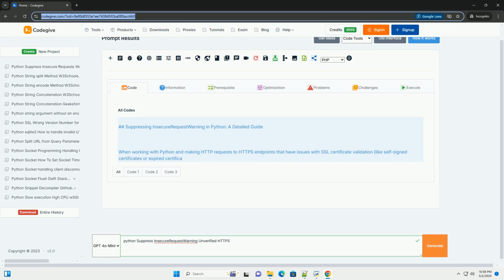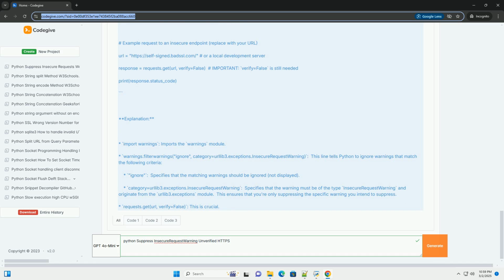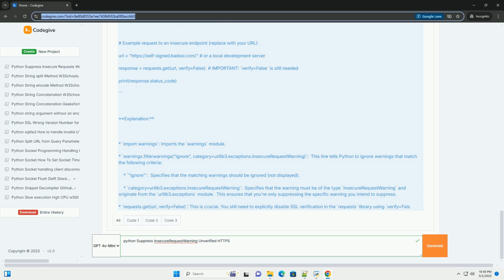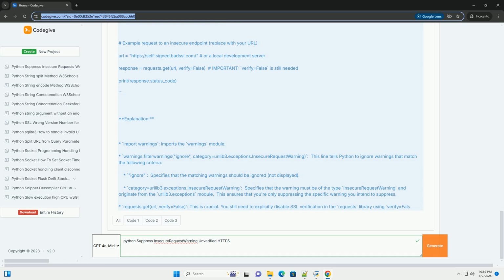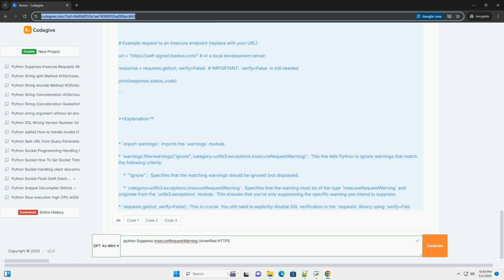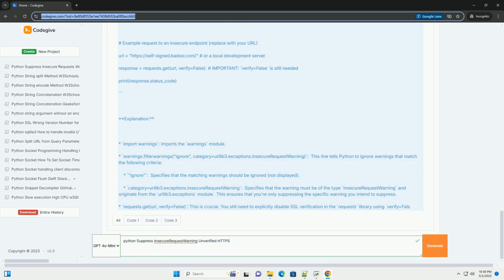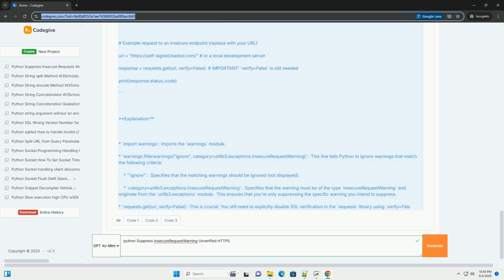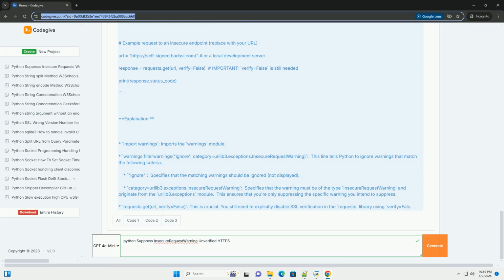python Suppress InsecureRequestWarning Unverified HTTPS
suppressing insecurerequestwarning in python: a detailed guide

when working with python and making http requests to https endpoints that have issues with ssl certificate validation (like self-signed certificates or expired certificates), you might encounter an `insecurerequestwarning`. this warning, raised by the `urllib3` library (which `requests` uses under the hood), alerts you to the potential security risks associated with connecting to a server without proper ssl verification.

while you might temporarily want to suppress this warning for development or testing purposes (or in situations where you understand and accept the risks), it's *crucial* to understand why the warning exists and to ideally address the underlying ssl issue whenever possible.  blindly suppressing warnings without understanding the consequences can leave your application vulnerable to man-in-the-middle attacks.

this tutorial will cover:

1. **understanding the `insecurerequestwarning`:** what it means and why it's important.
2. **when it's *not* a good idea to suppress the warning.**
3. **methods for suppressing the `insecurerequestwarning`:**
   - using `warnings.filterwarnings()`
   - disabling verification directly in `requests`
   - using `urllib3` directly to disable warnings
4. **addressing the underlying ssl issue (the *preferred* solution):**
   - installing a proper ssl certificate on the server.
   - trusting the server's self-signed certificate.
5. **code examples illustrating each method.**
6. **best practices and security considerations.**

**1. understanding the `insecurerequestwarning`**

the `insecurerequestwarning` is raised by `urllib3` (the underlying http library used by `requests`) when it detects that ssl certificate verification has been disabled.  ssl certificate verification is a critical part of https.  here's a breakdown:

* **https (http secure):**  uses ssl/tls to encrypt communication between your application and the web server.  this protects data in trans ...

Python
 Suppress
 InsecureRequestWarning
 Unverified
 HTTPS
 Requests
 warnings
 SSL
 security
 certificate
 verification
 HTTP
 error handling
 programming
 best practices